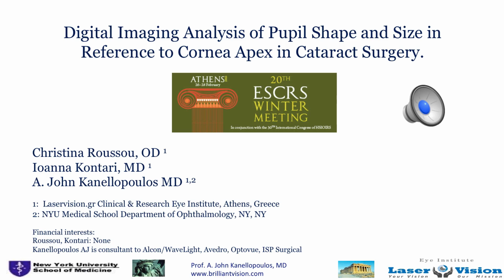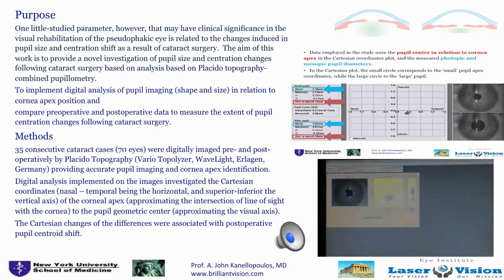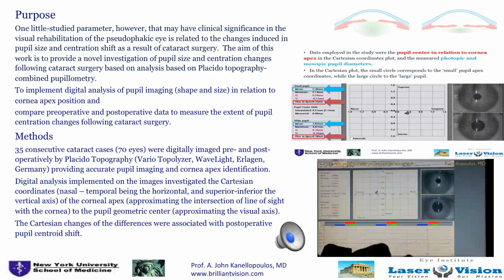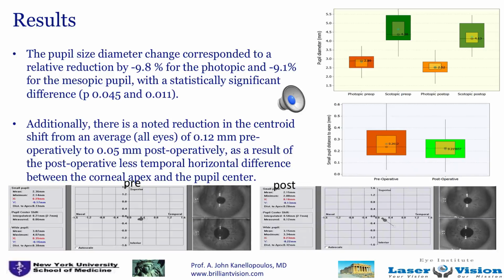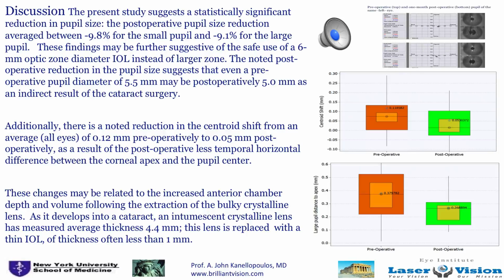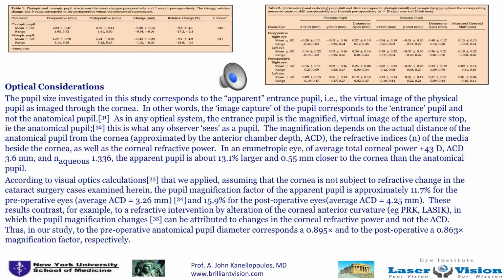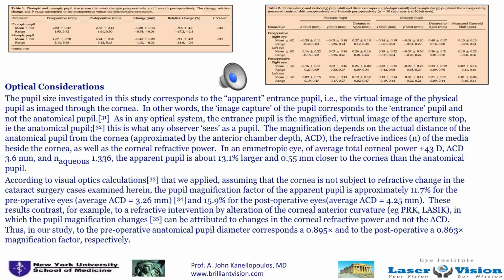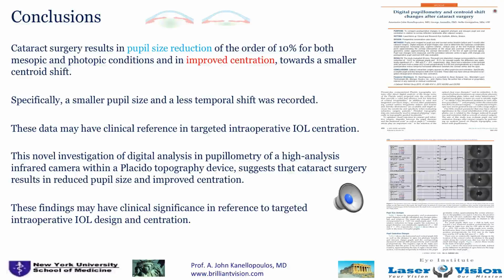ESCRS 2016 Pupil size shape p Cataract POSVv-16296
Digital Imaging Analysis of Pupil Shape and Size in Reference to Cornea Apex in Cataract Surgery